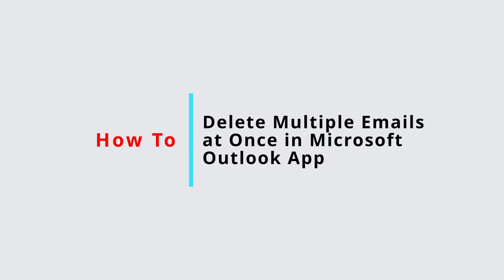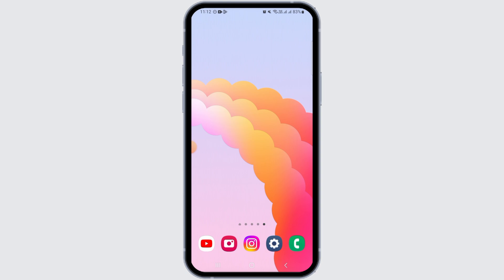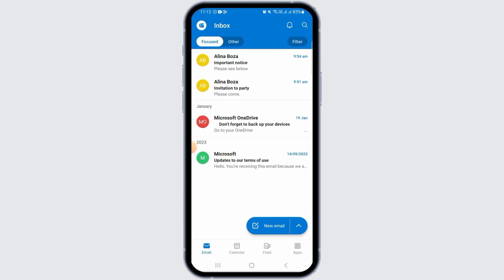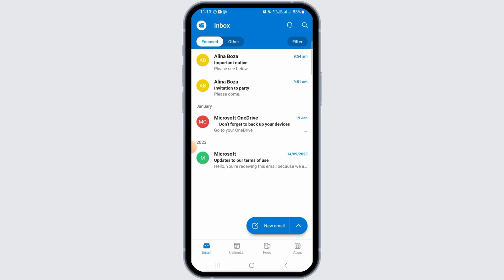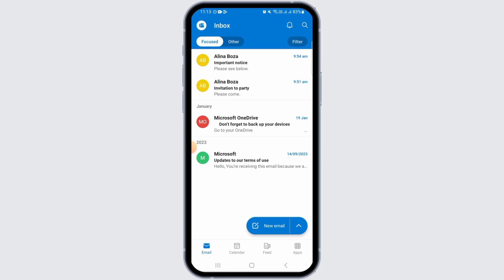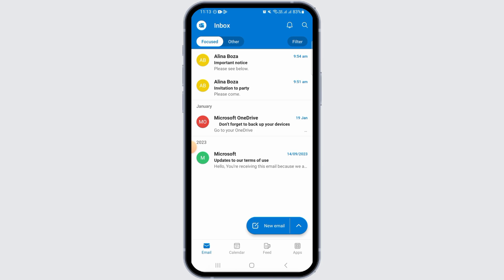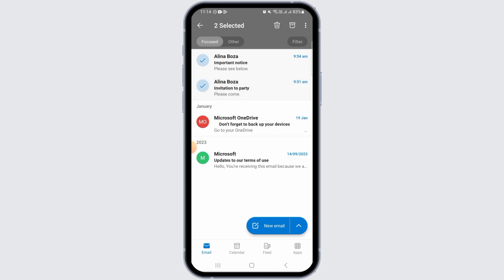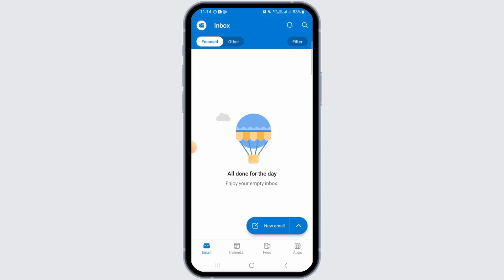How To Delete Multiple Emails at Once in Microsoft Outlook App 2024 (UPDATED GUIDE)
Tutorial On How To Delete Multiple Emails at Once in Microsoft Outlook App | 2024 Guide (UPDATED)

Welcome to Nifty Tech Tips! In this video, we'll guide you through the process of deleting multiple emails at once in the Microsoft Outlook app. Whether you're decluttering your inbox or managing bulk emails more efficiently, this updated 2024 guide will show you how to quickly and easily remove multiple emails simultaneously.

Streamline your email management with these simple steps!

🔑 Topics Covered:

Understanding the Outlook App Interface: A quick overview of the layout and where key functions are located.
Selecting Multiple Emails: Step-by-step instructions on how to select multiple emails at once for deletion.
Deleting Emails: Detailed guide on the deletion process and options for undoing a delete if needed.
Organizing Your Inbox: Tips for keeping your Outlook inbox well-managed and preventing email overload.
Advanced Deletion Tips: How to set up rules for automatic deletion of certain types of emails.

🕒 Timestamps for Easy Navigation:
0:00 - Introduction
0:05 - Navigating the Outlook App
0:20 - How to Select and Delete Multiple Emails

We hope this guide makes managing your emails in Outlook much easier. Any questions or need further assistance with your email management?